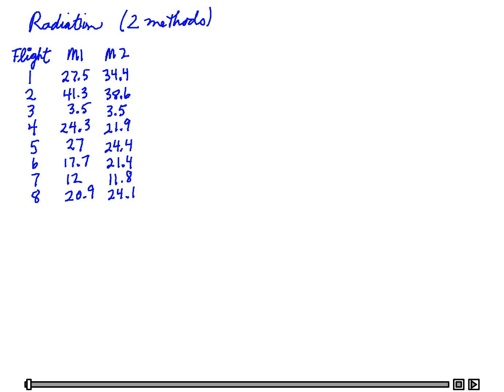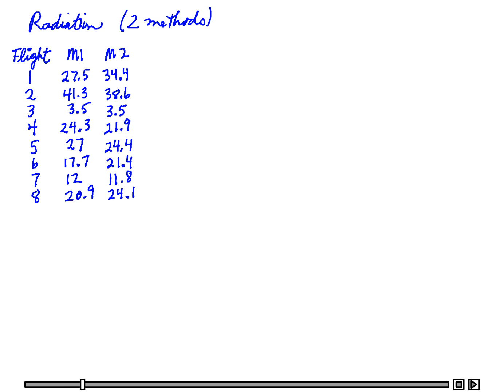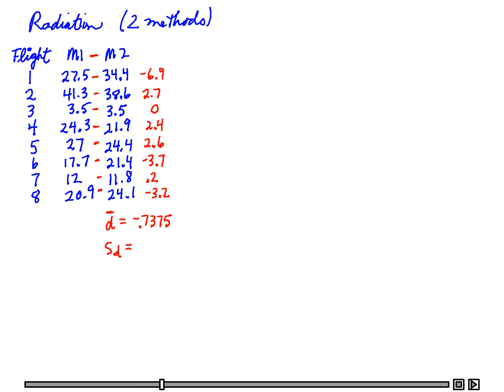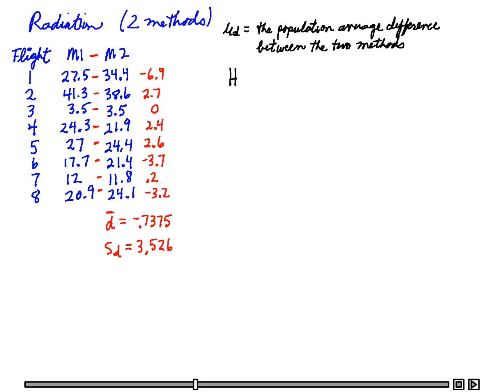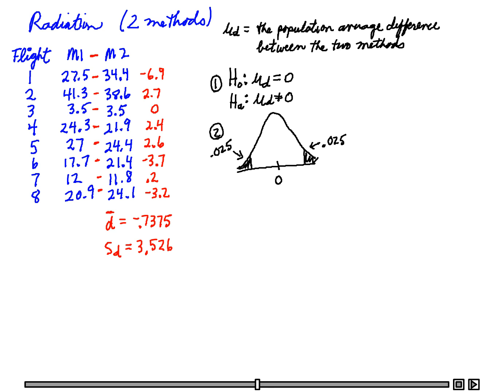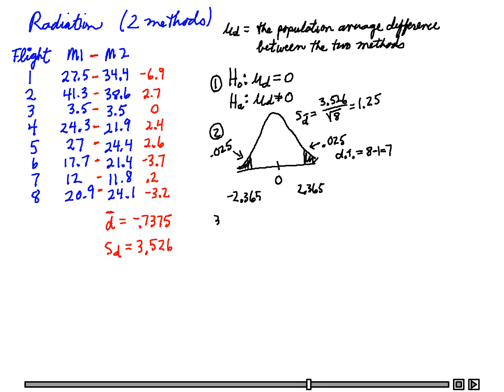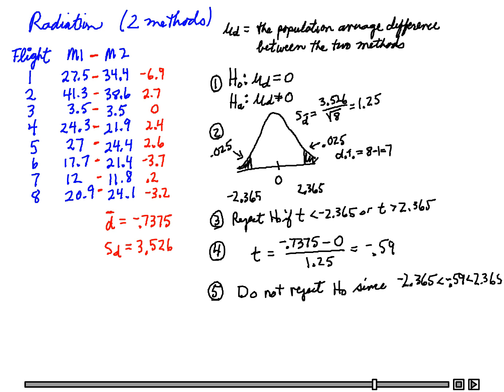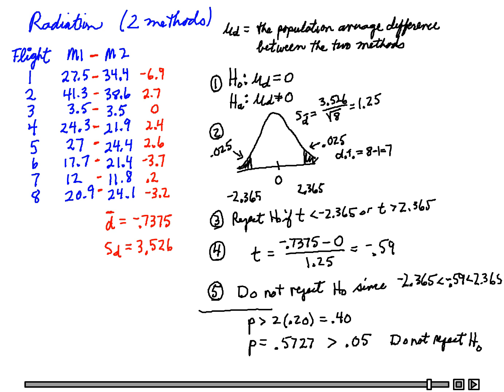MAT 2180 Matched sampling radiation